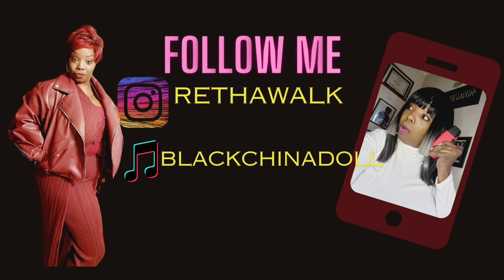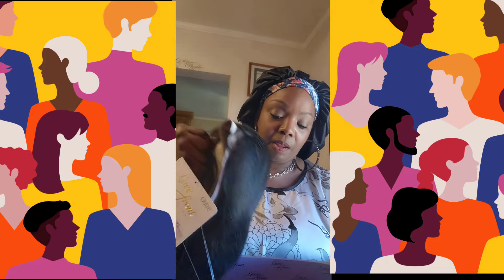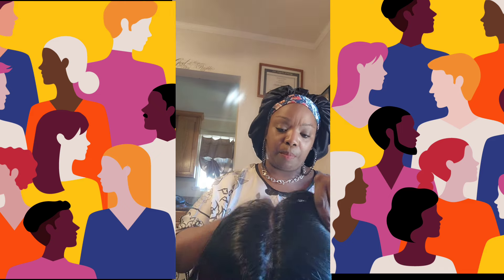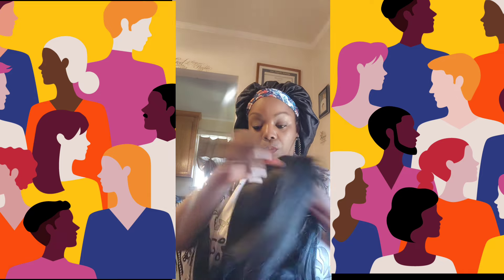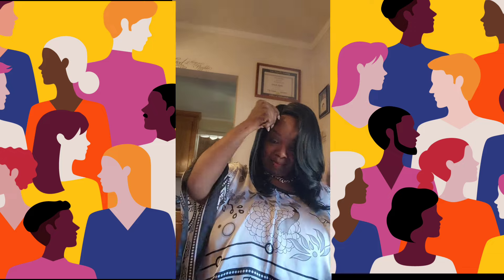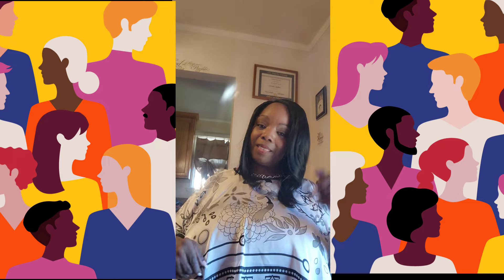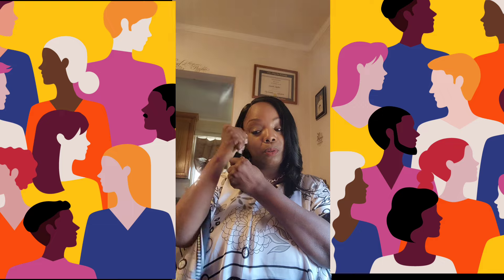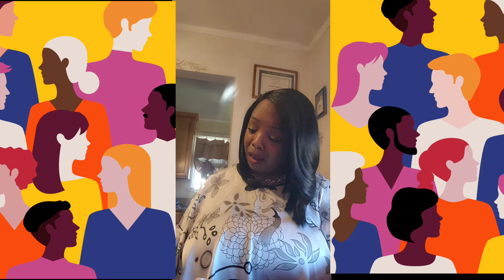OUTRE:KAILANI Syntheic Swiss HD Lace Front Wig